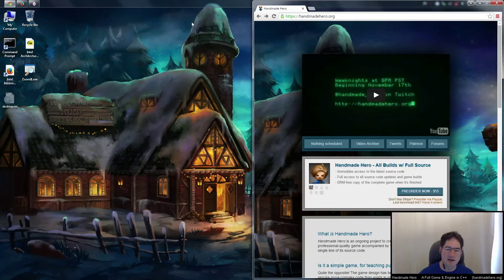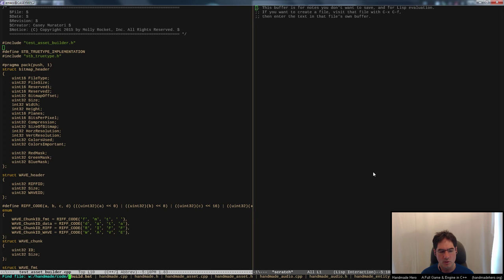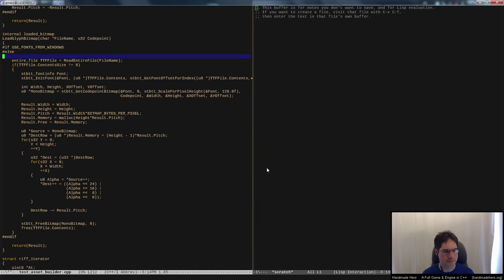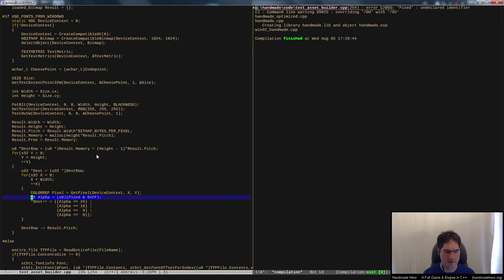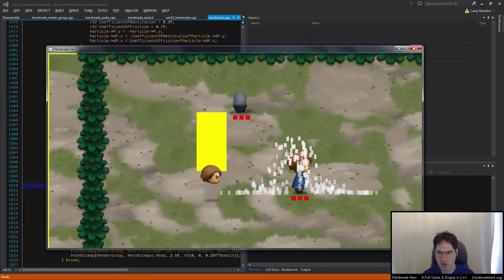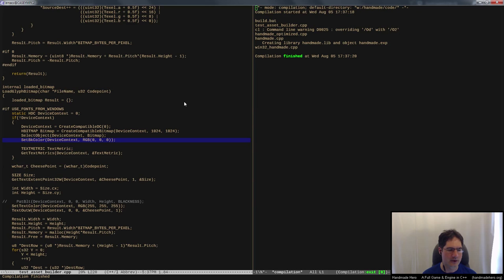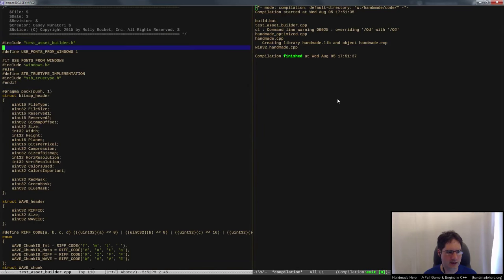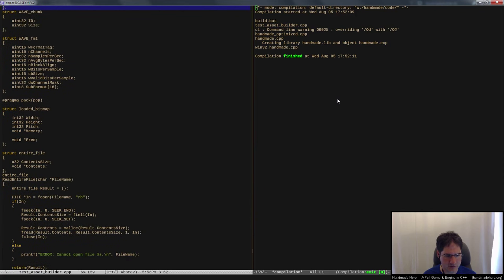Handmade Hero Day 164 - Asset Processing with Windows Fonts